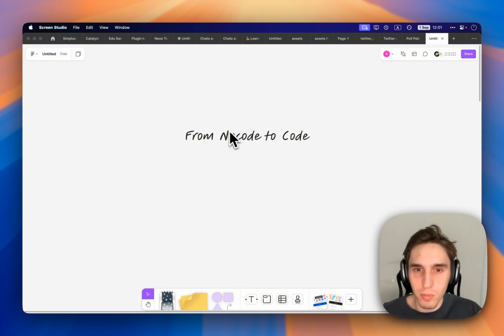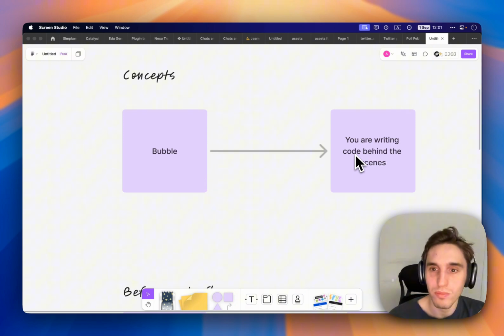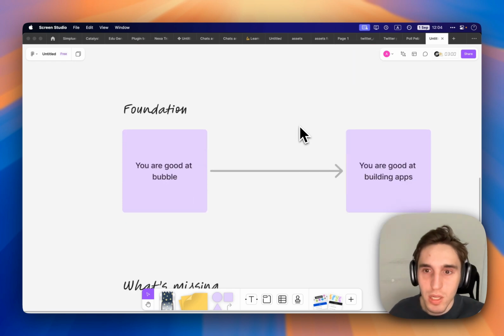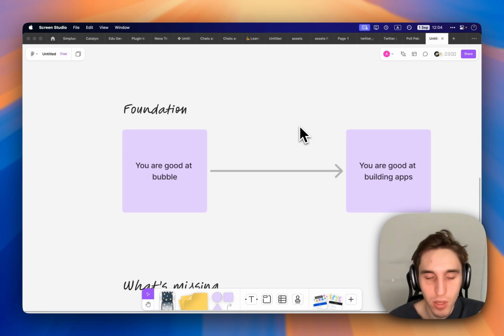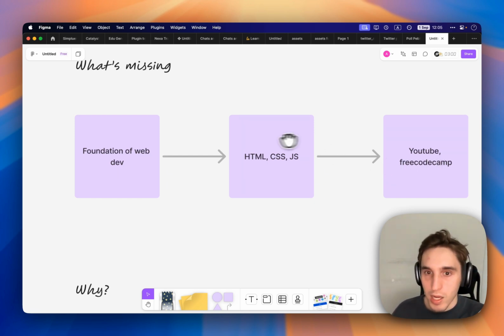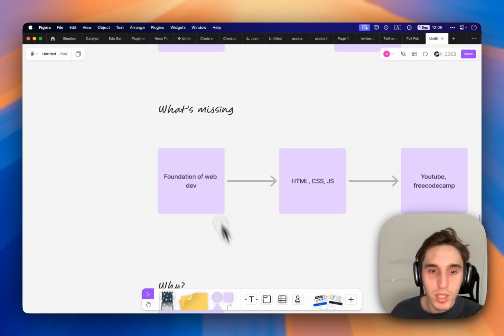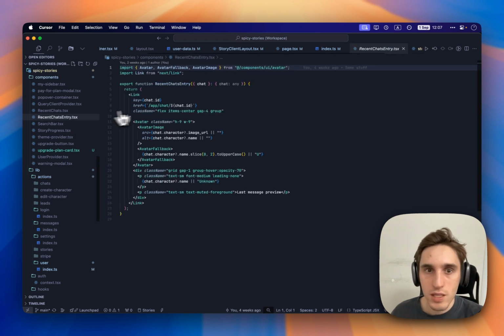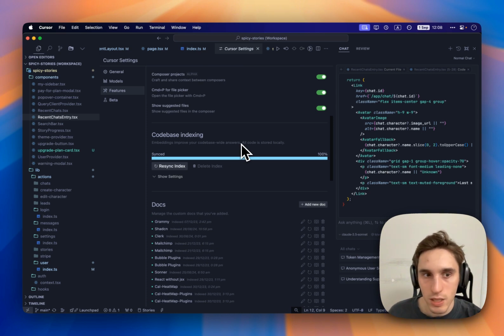How I Started writing Code as NoCode developer with Ai Tools